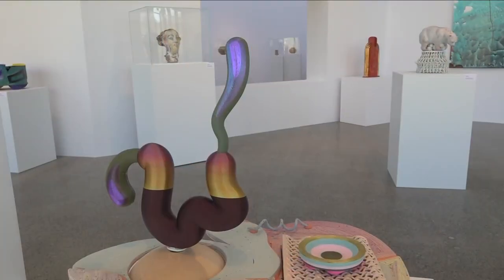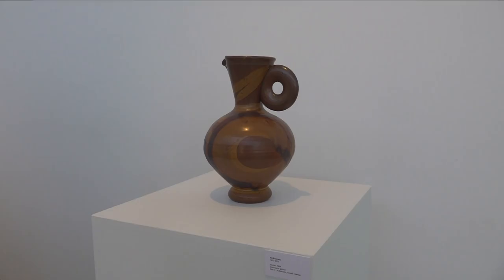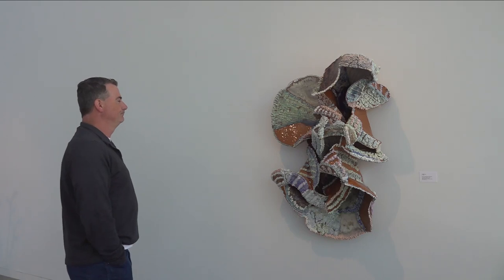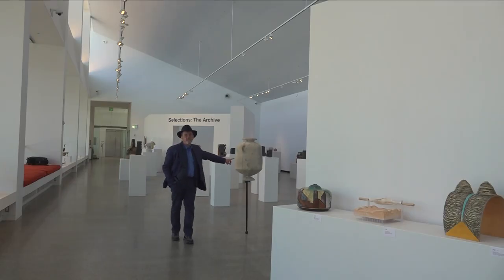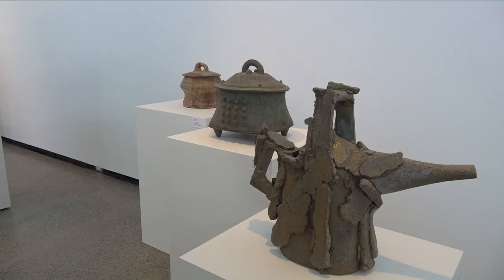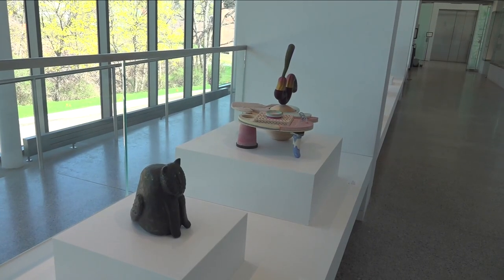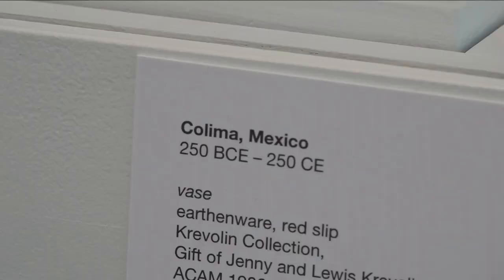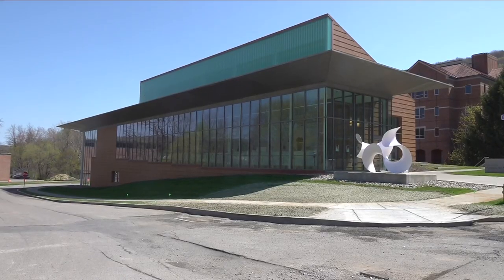Alfred University and their amazing ceramics art museum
It is home to almost 8,000 ceramic pieces.